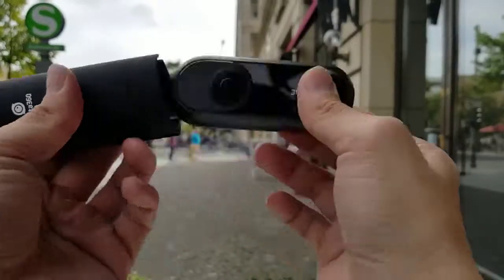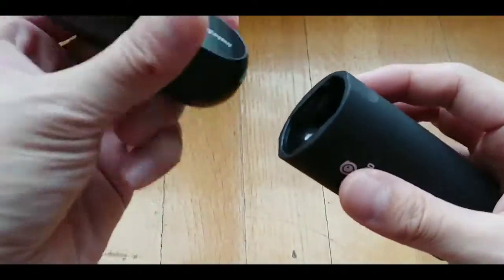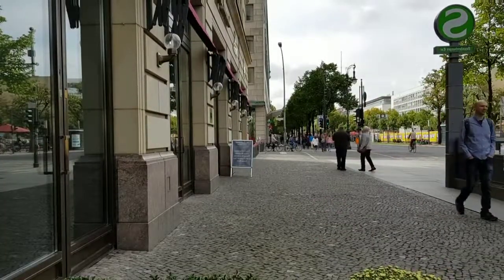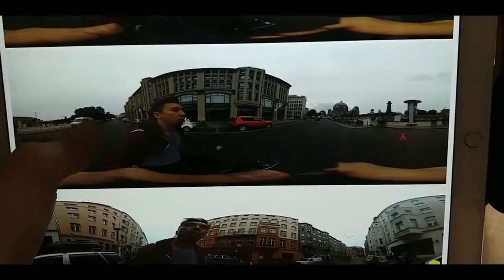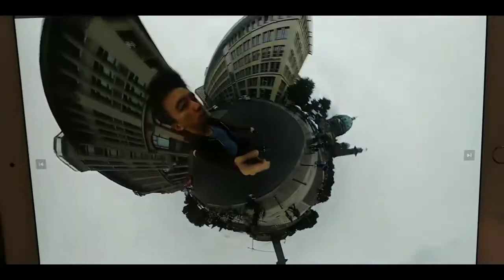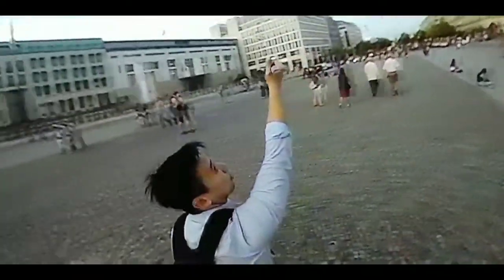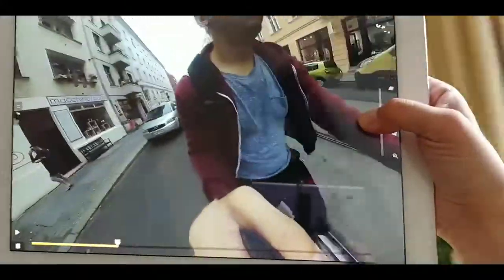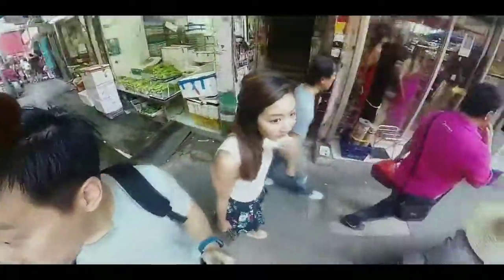Insta360 One Review 360 Camera That Can Shoot Bullet Time!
Insta360 One Review 360 Camera That Can Shoot Bullet Time!    24MP (7K) 360 photos; 4K HD videos; 4K 360 live-streaming;

Banggood: Insta360 One 360 Degree Panorama VR : $412.13